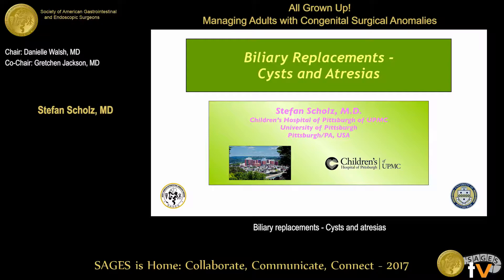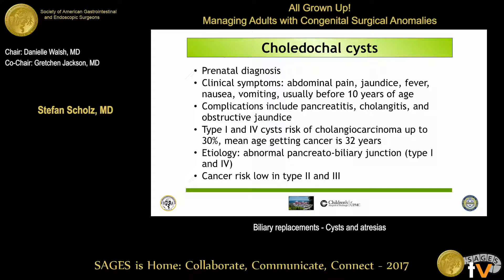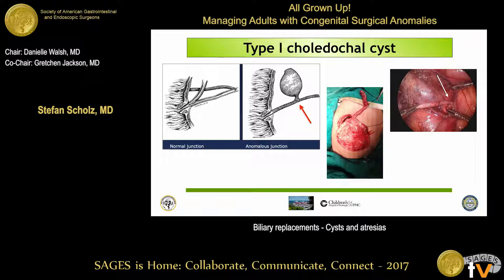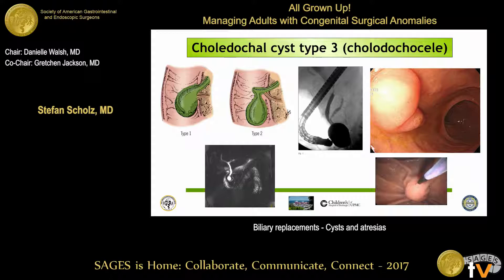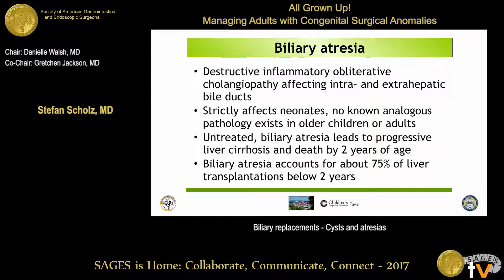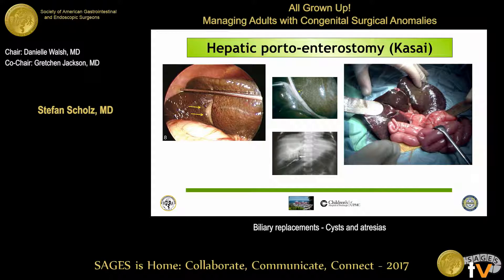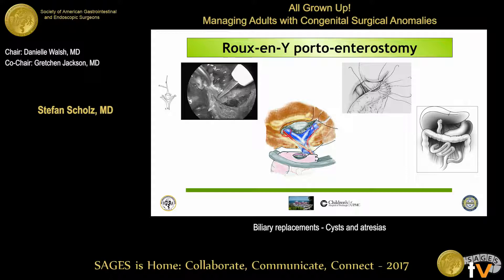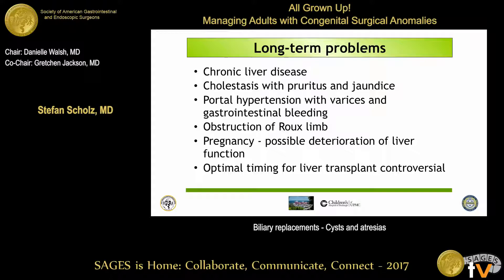Biliary replacements: Cysts & atresias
Presented by Stefan Scholz at the Panel: All Grown Up! Managing Adults with Congenital Surgical Anomalies held during the 2017 SAGES Annual Meeting in Houston, TX on Saturday, March 25, 2017